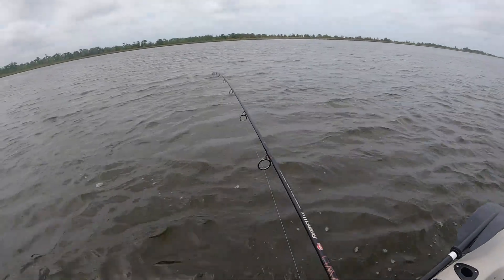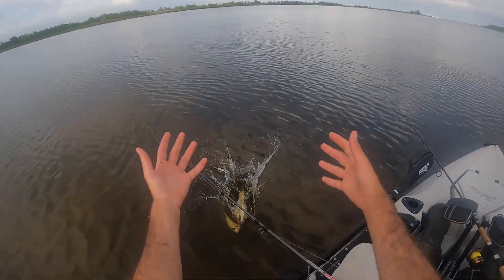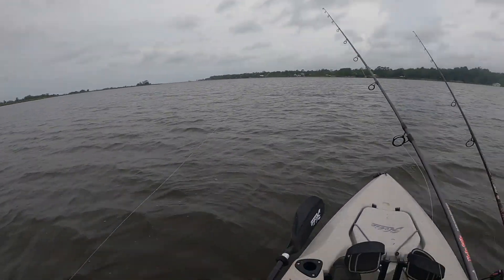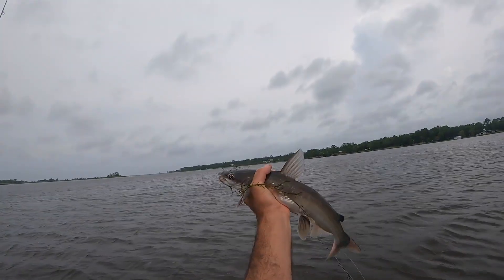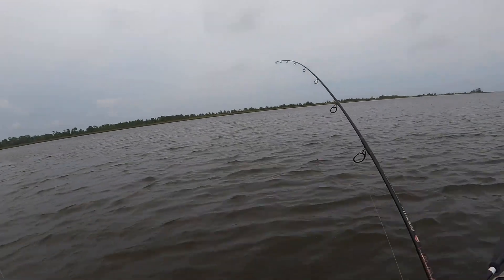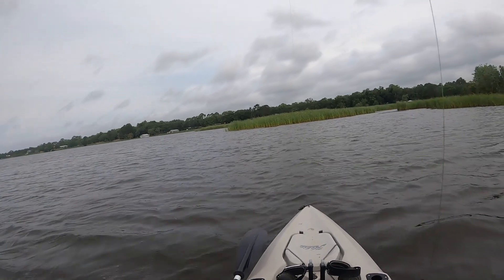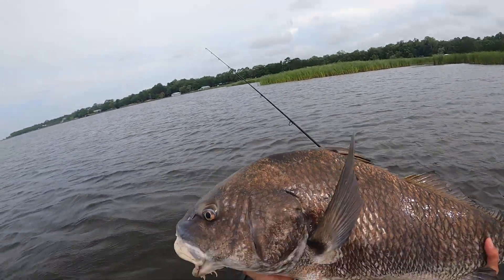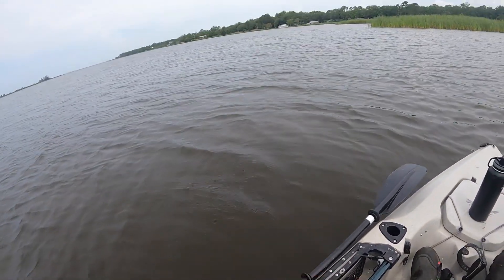Monster Black Drum Landed! Kayak Fishing the Choctawhatchee Bay in Florida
I was kayak fishing for Speckled Sea Trout and Redfish in the Choctawhatchee Bay near Destin, FL when I hooked into this gigantic black drum. You have to watch until the end and see this monster up close when I get him into the kayak.